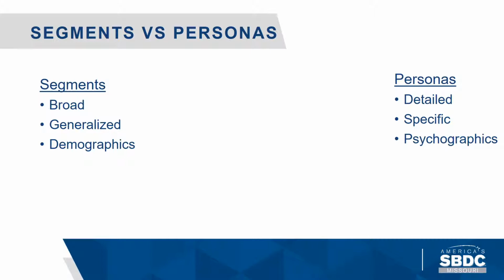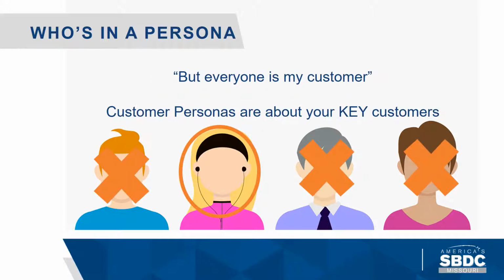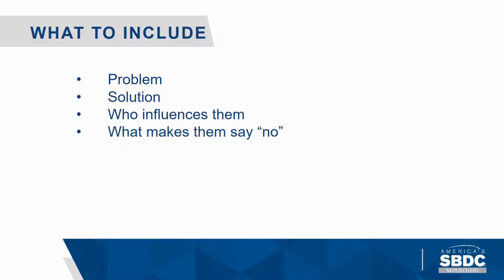Missouri Business Online: Customer Persona